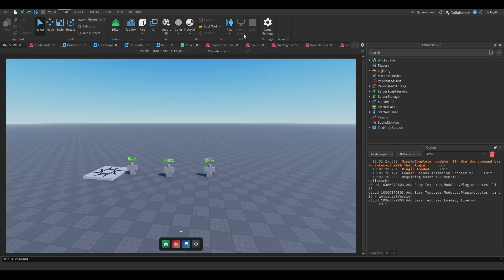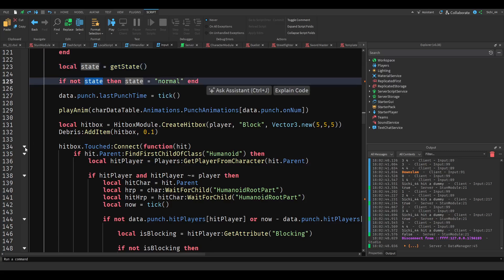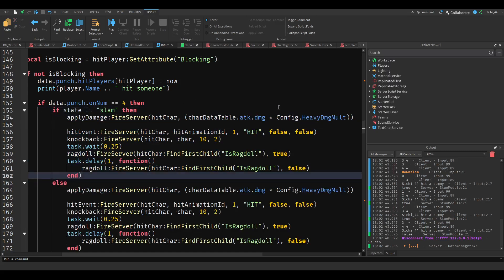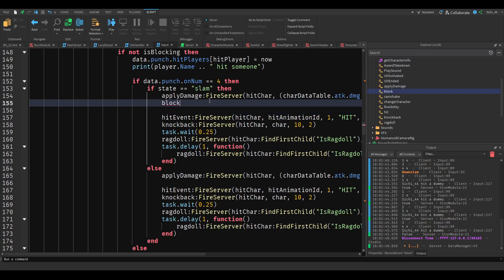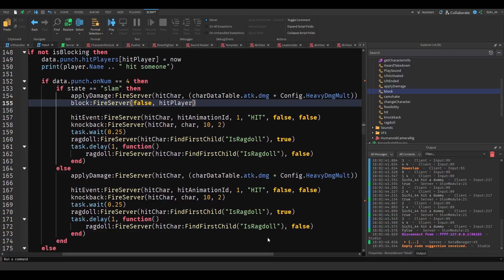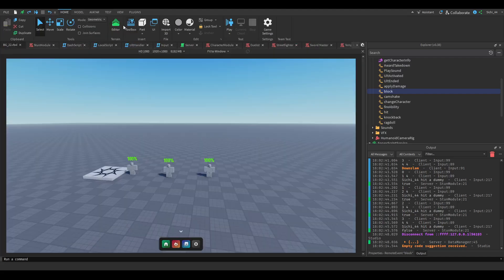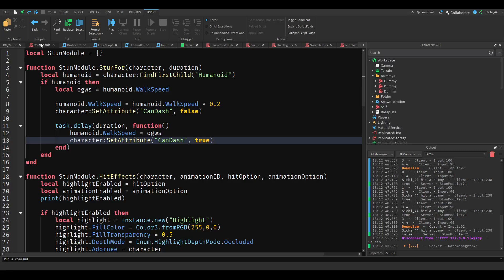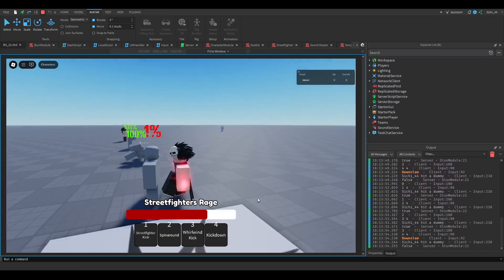Make a BATTLEGROUNDS in 17:19 MINUTES